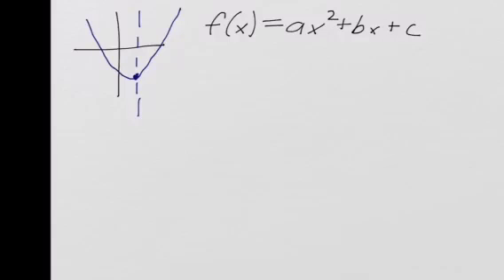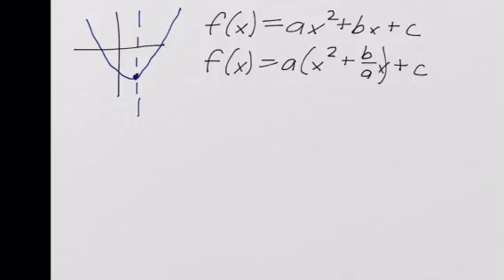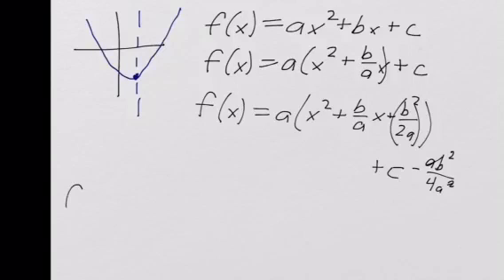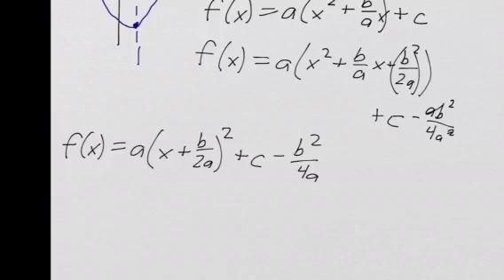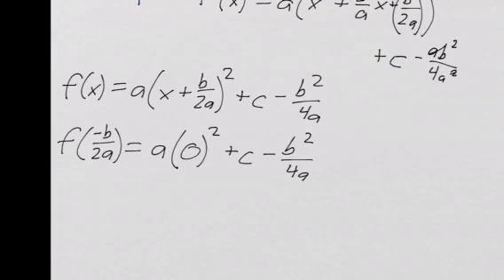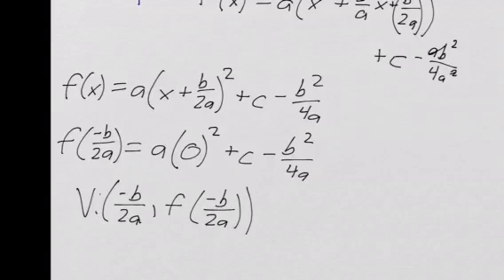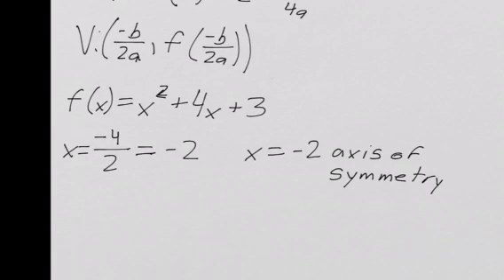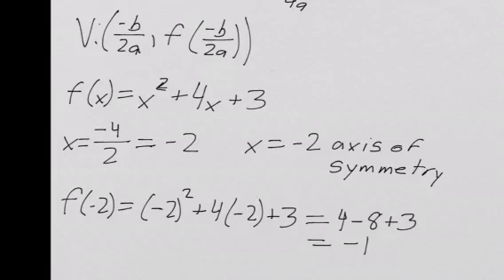College Algebra Lesson 3C (Spring 2017): The Vertex Formula